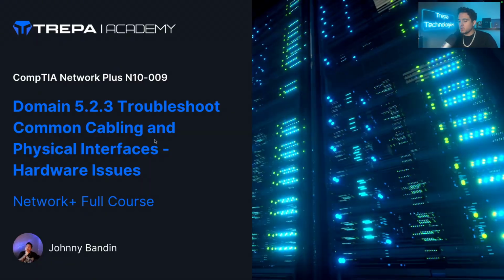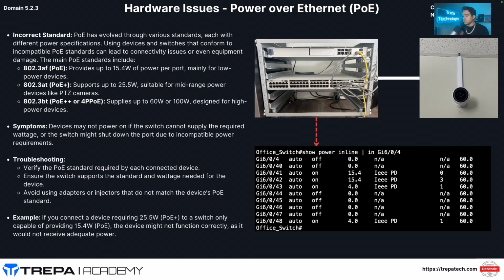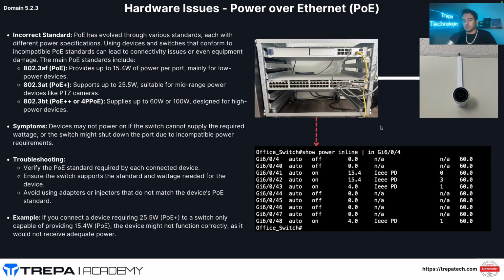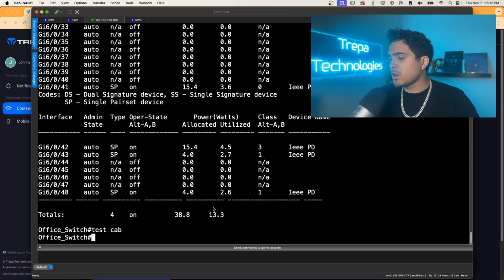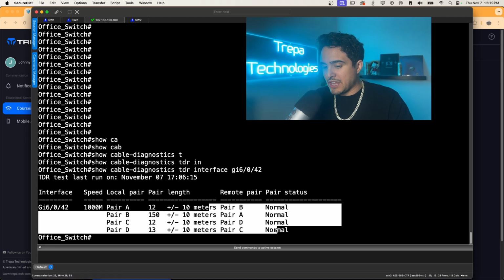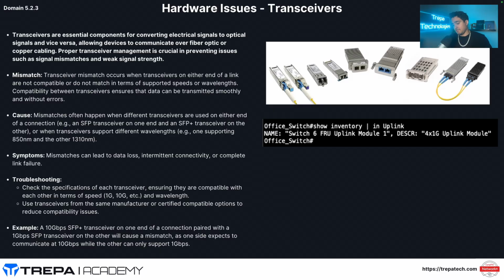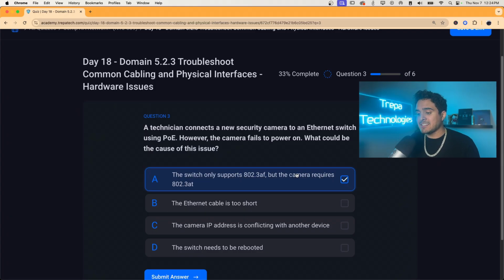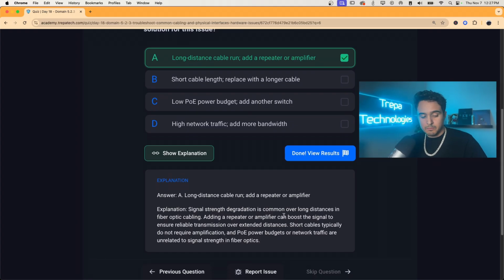Domain 5.2 Troubleshooting Hardware Issues | Network Plus N10-009 Full Free Course | CompTIA